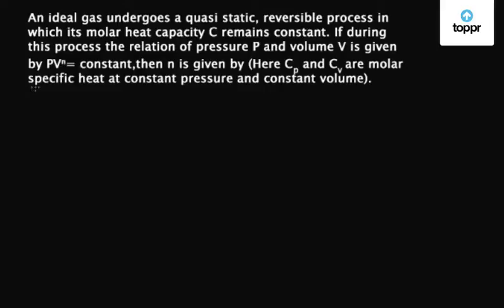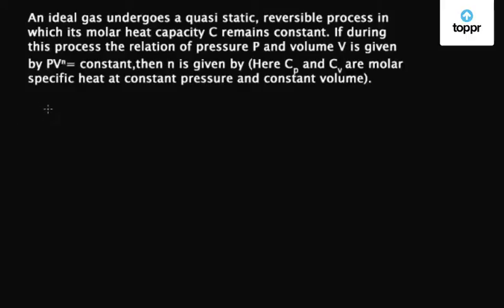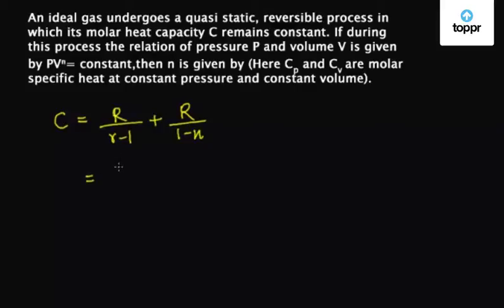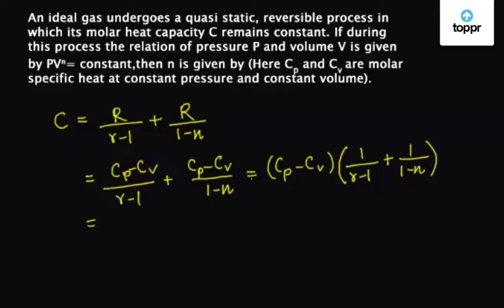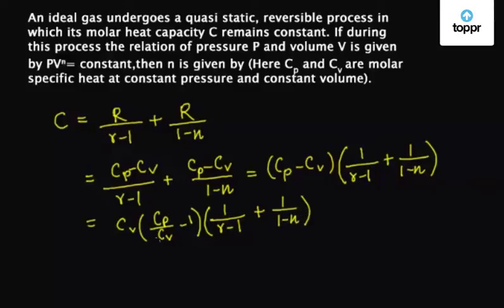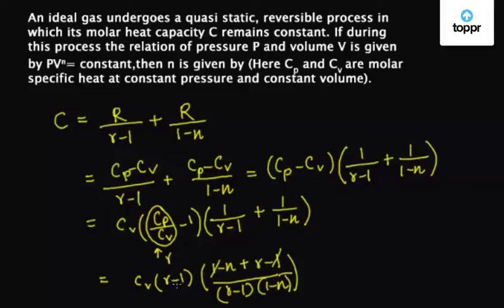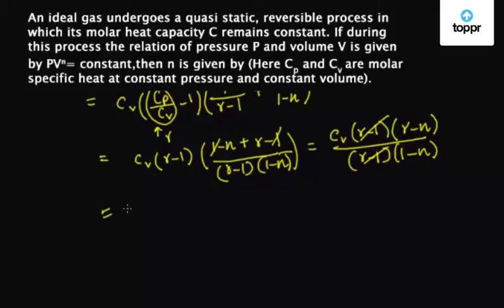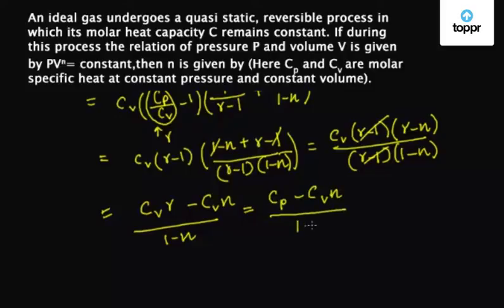Polytropic process - Example | Physics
Evaluating for the polytropic index for an ideal gas which undergoes a quasi-static reversible process in which its molar capacity remains constant.